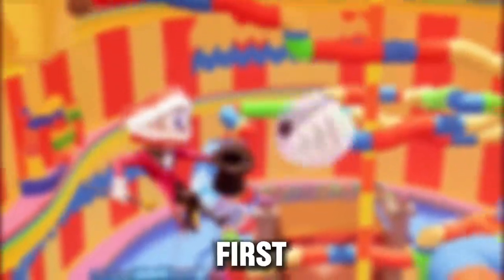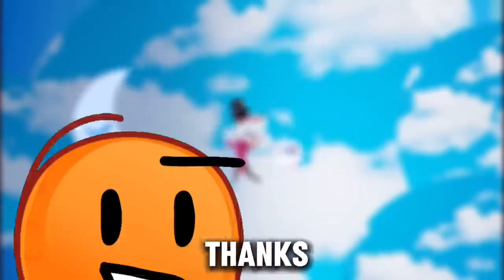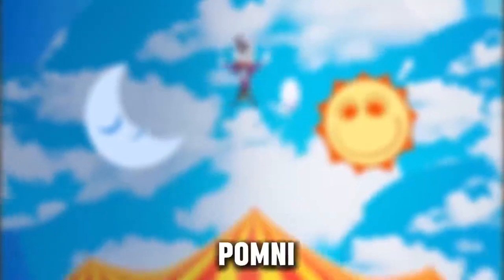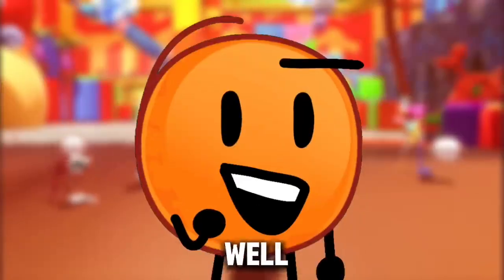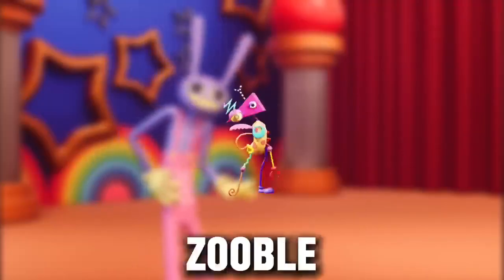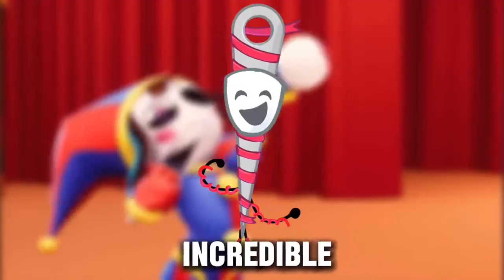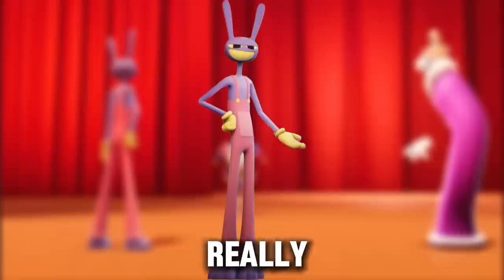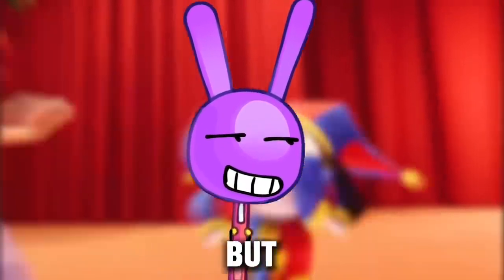I Remade BFDI into DIGITAL CIRCUS!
THE AMAZING DIGITAL BFDI…

Today I turned every Digital Circus character into a BFDI character!!